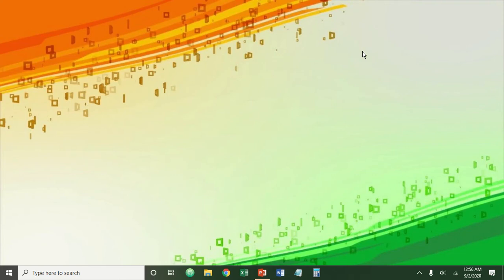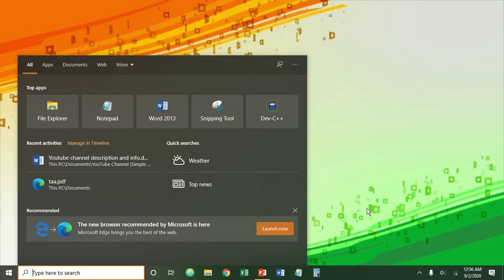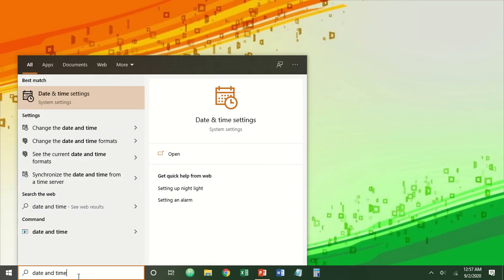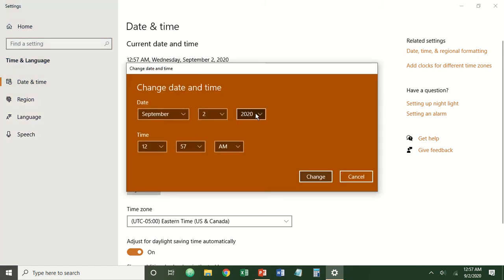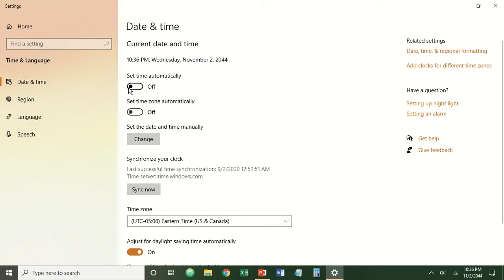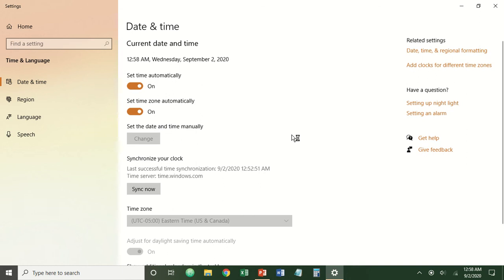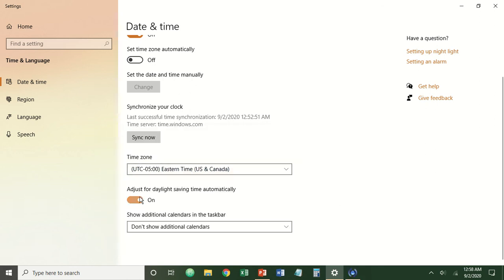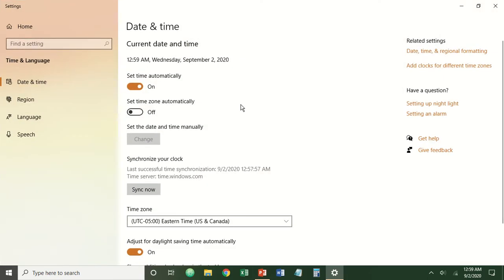How to Change the Date and Time on Windows 10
In this video, I go over how to change the data and time settings on your Windows 10 machine. There are multiple ways to get to this settings and there are some helpful options/features available on the Date & Time settings page.

You may also leave any video suggestions and I will try to address them as best as possible.